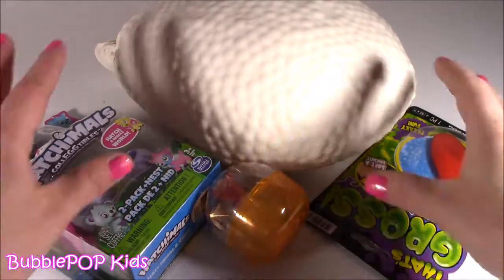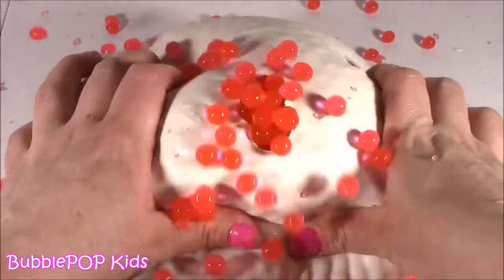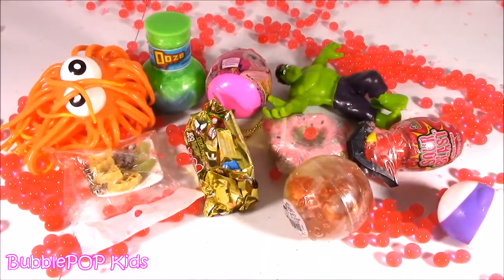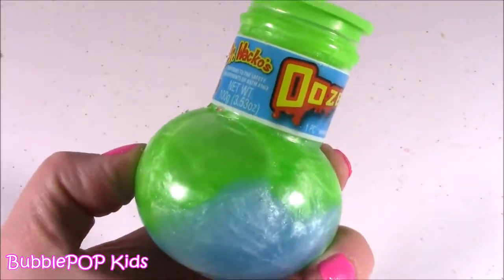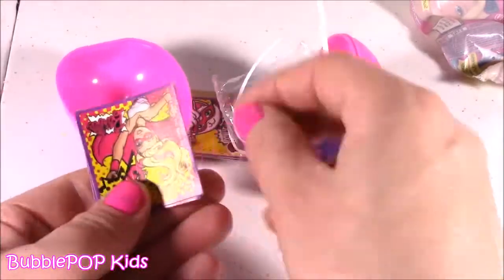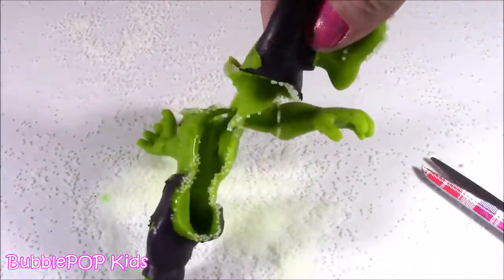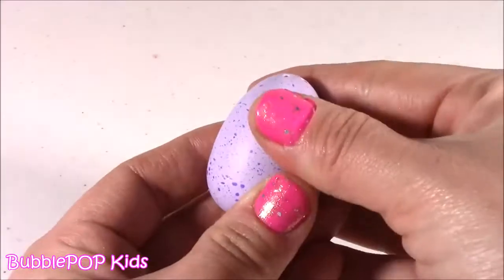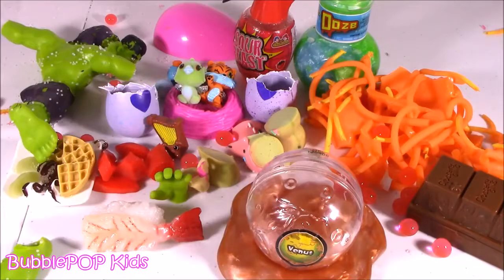Cutting OPEN Squishy Giant 20 Pound MYSTERY Squish BALL! Hatchimals Colleggtibles! Gross Tongue TOY!